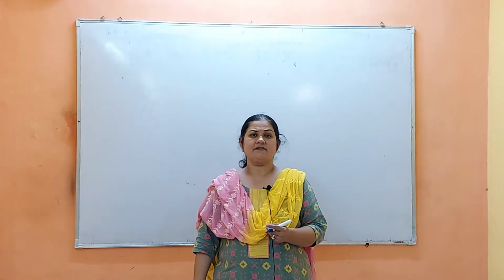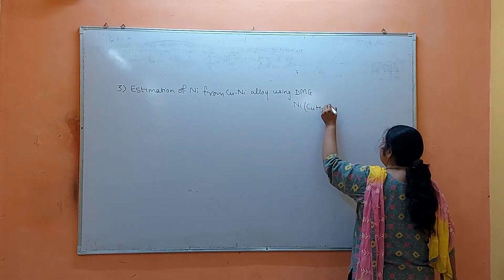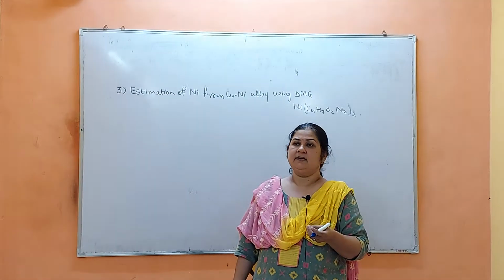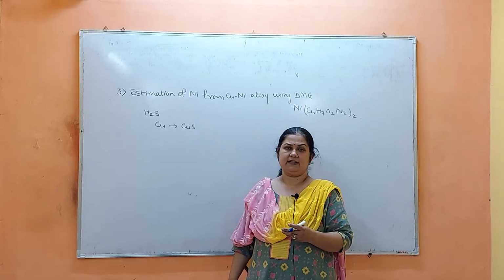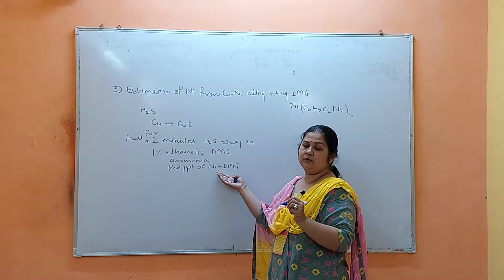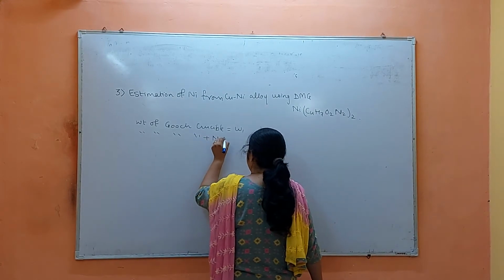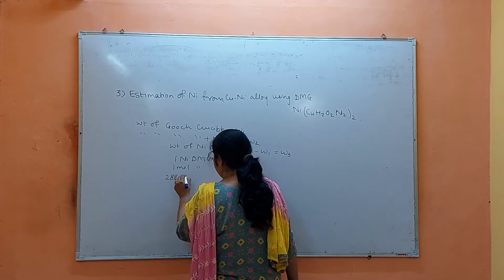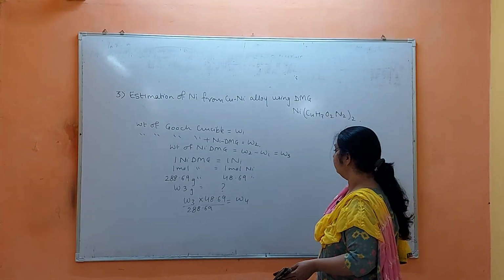Classical Methods of Analysis Lecture 13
Estimation  of nickel in copper  nickel  alloy